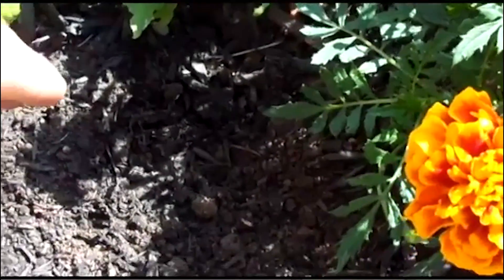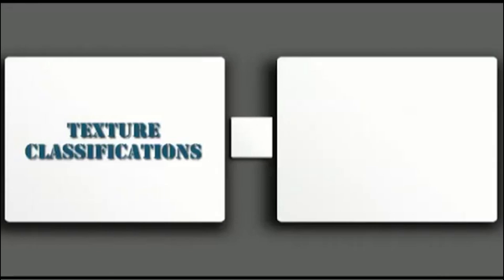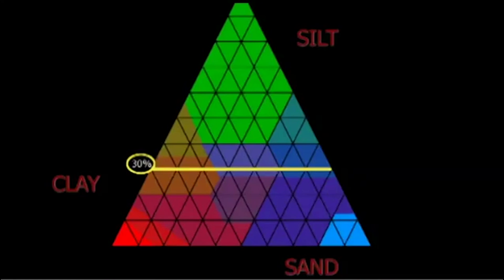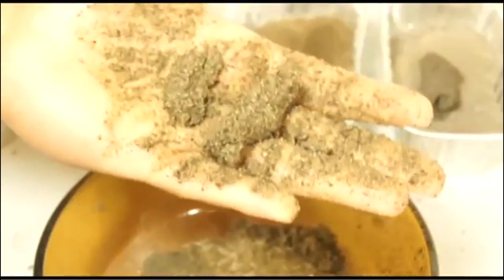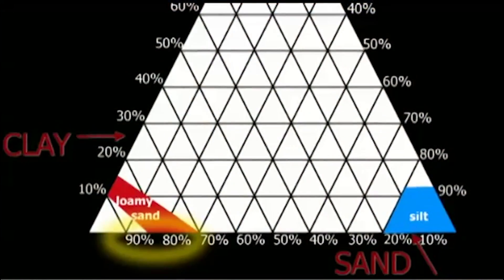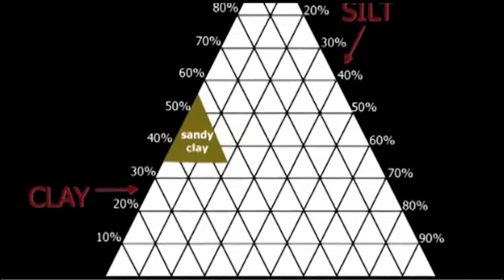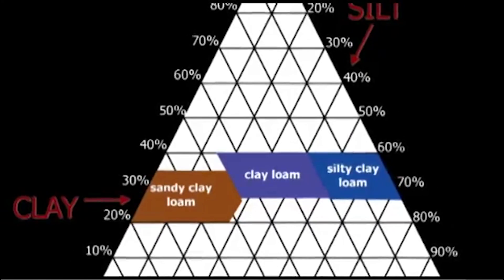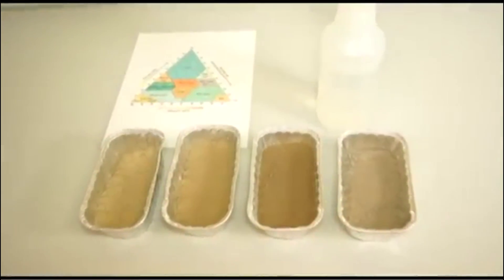Introduction to Soil Texture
Understanding soil texture is important for crop production, field management and for maximizing water use efficiency. Soil texture is determined by the proportions of clay, silt and sand in a soil.